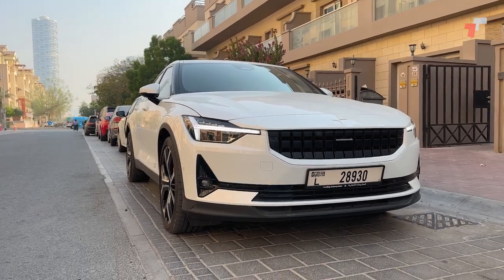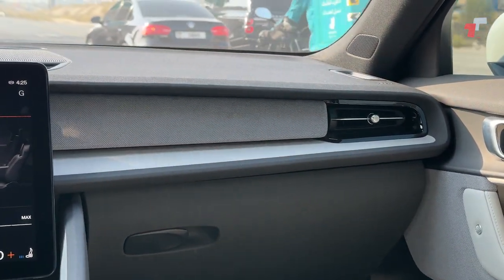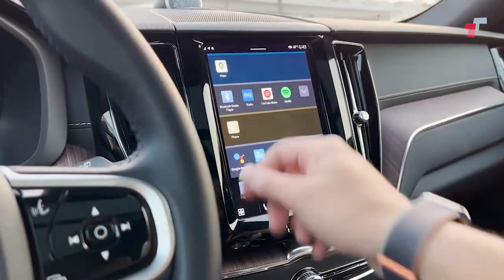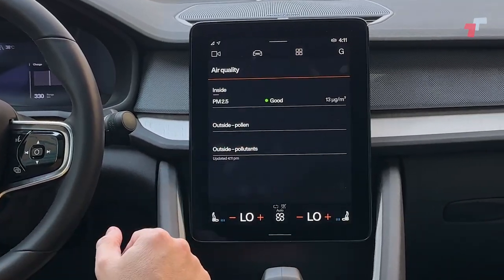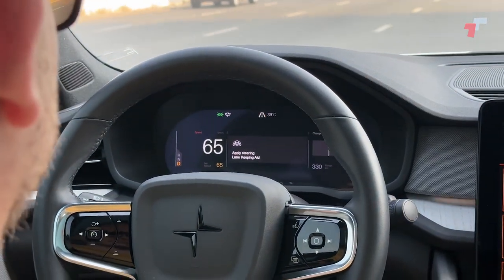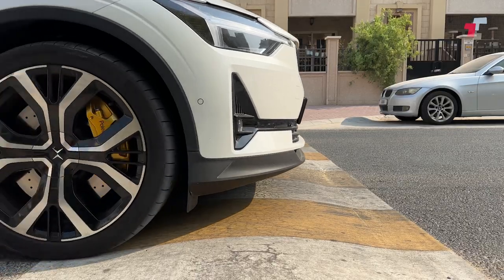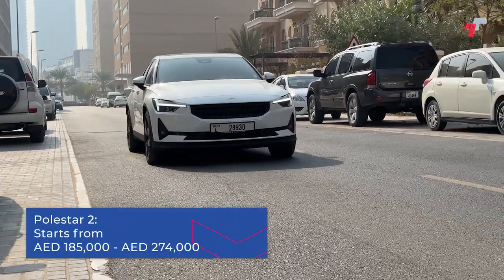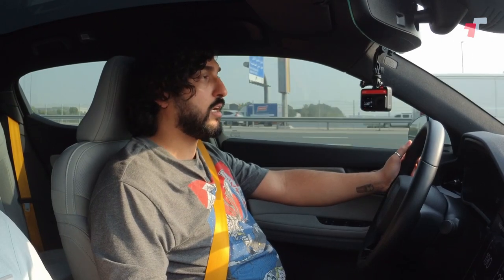Polestar 2 UAE Review - One of the best EV options right now!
The Polestar 2 is an excellent, high quality and reliable EV. But can it compete with Tesla and its supercharging network here in the UAE? That's what we set out to find out.